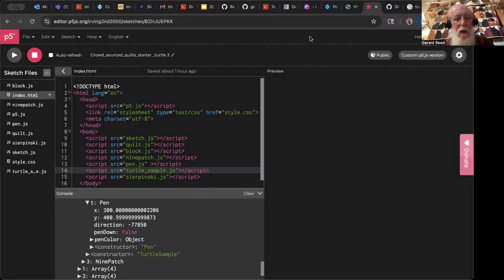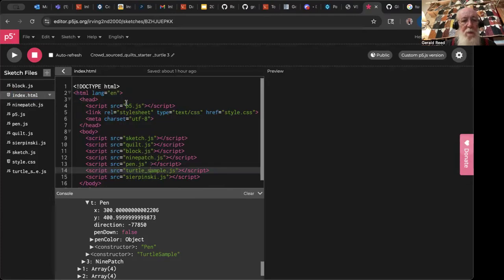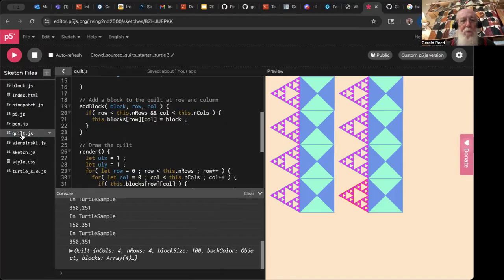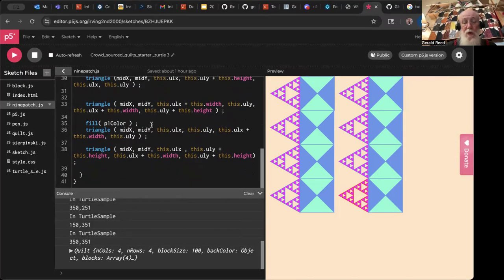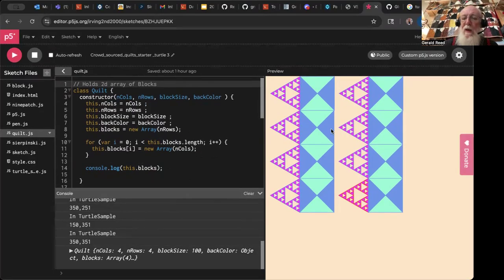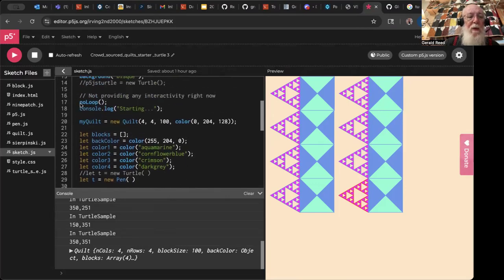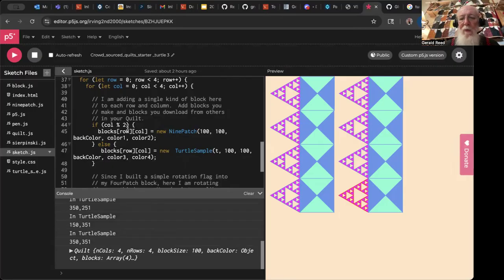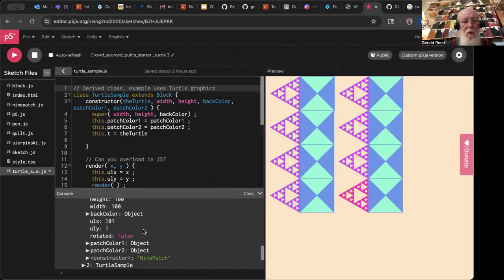Overview of Quillt P5JS project, part 2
Discusses the P5JS web IDE,  very basic principles of OO code, and specifics of a simple Quilt application using the provided scaffolding.